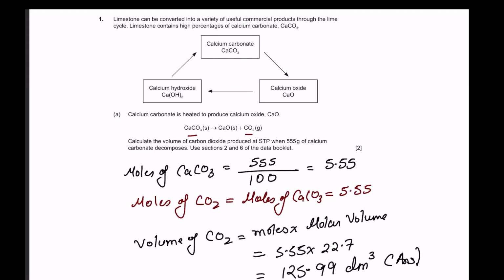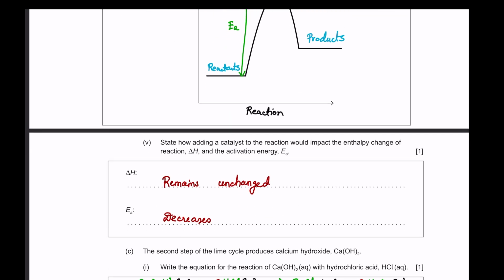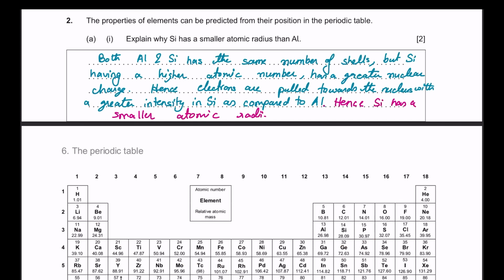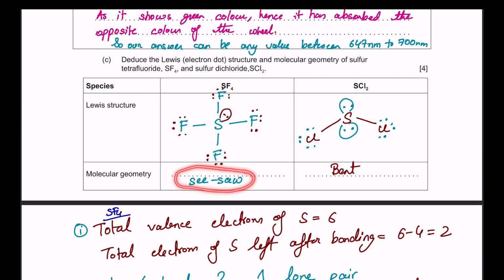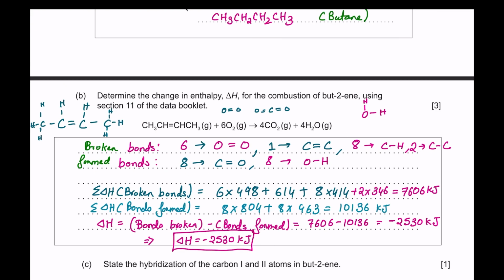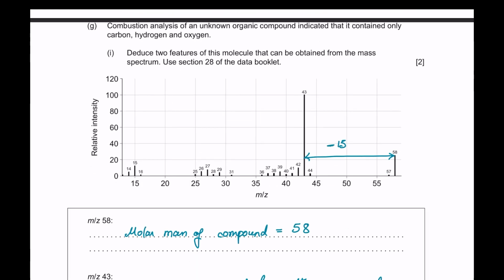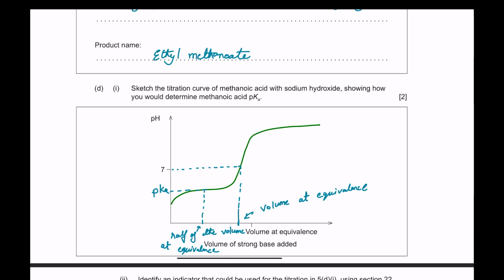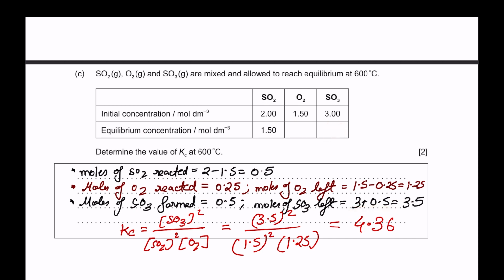IB DP HL Chemistry Paper 2 ( May 2021 TZ2 ) With full solutions and explanations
In this video I have solved all the questions of IB Chemistry Exam (Paper-2 HL). I have tried to explain the solutions in the most accurate method possible. In case of any ambiguity feel free to point it out in the comments section.

TIMESTAMPS:

0:10 Question 1
9:25 Question 2
15:12 Question 3
17:50 Questions 4
26:12 Question 5
29:05 Question 6
30:40 Question 7

IB
IB DIPLOMA
IS IB WORTH IT ?
IGCSE QUESTIONS
IB PHYSICS
IGCSE MATHS
IGCSE CHEMISTRY
IB TEACHERS
IGCSE SOLVED
IB SYLLABUS
IB SOLVED
IGCSE TOPPER
IGCSE PHYSICS
IGCSE MATHS
IGCSE CHEMISTRY
IGCSE BIOLOGY